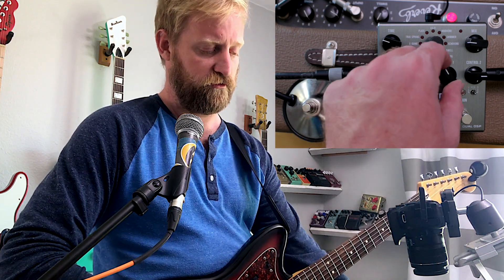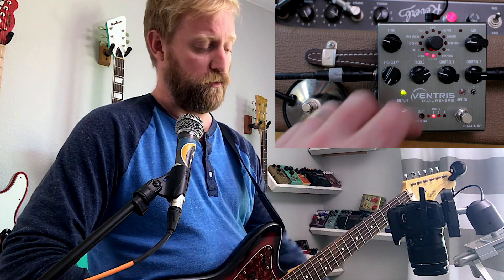Results Revealed! - DRIP Vs. DRIP - Ventris & Fender Unit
DRIP Vs. DRIP - Ventris & Fender Unit - REVEAL!

Ventris Reverb on Amazon